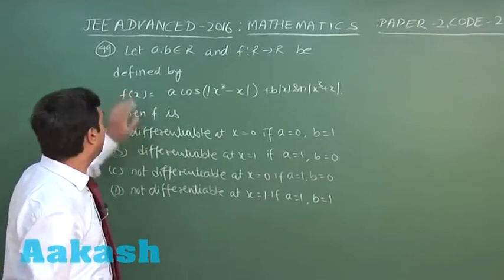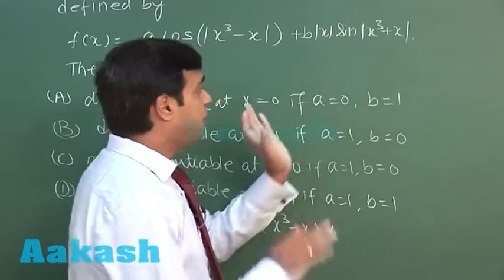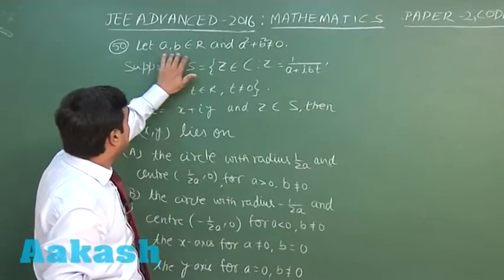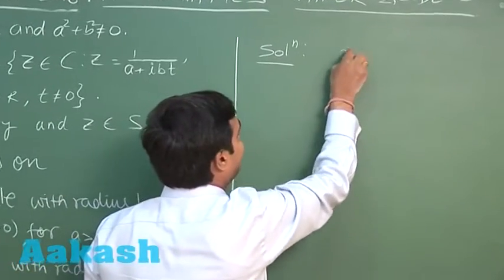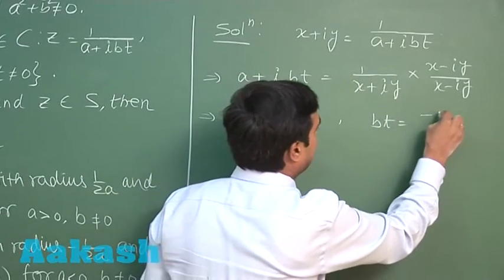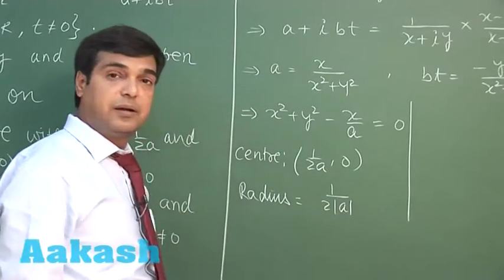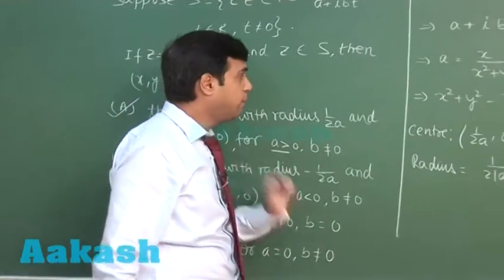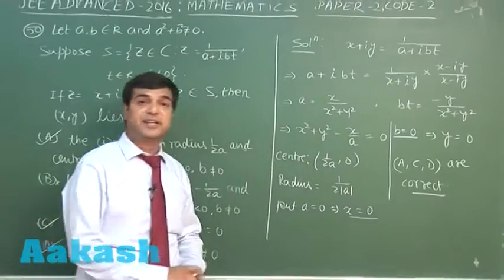JEE Advanced 2016 Solution Paper-2 Maths [Q. 49-50] By Aakash